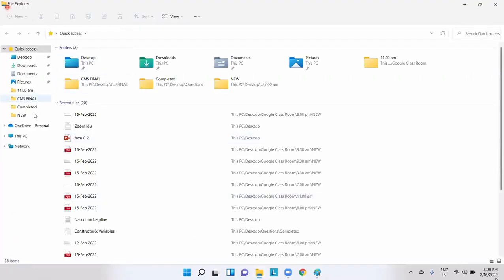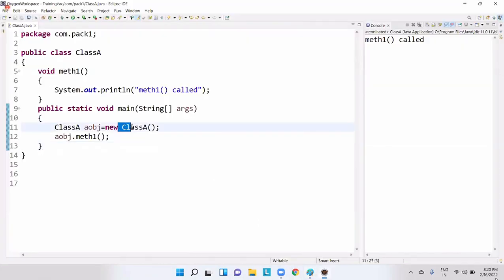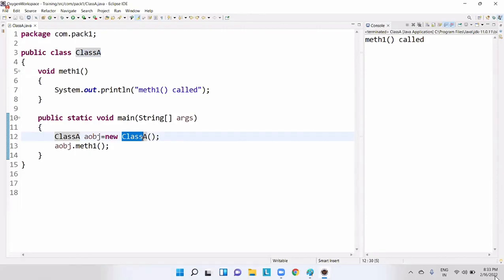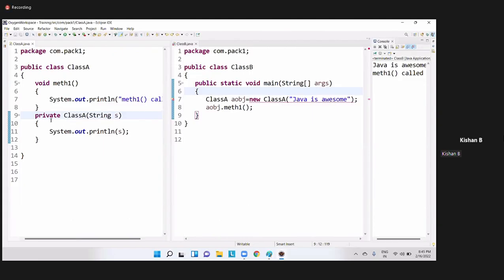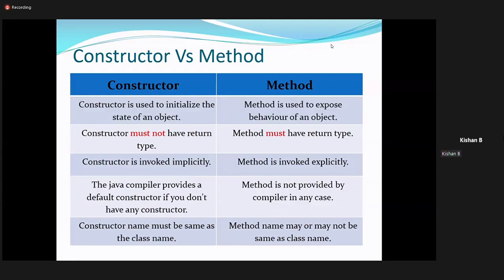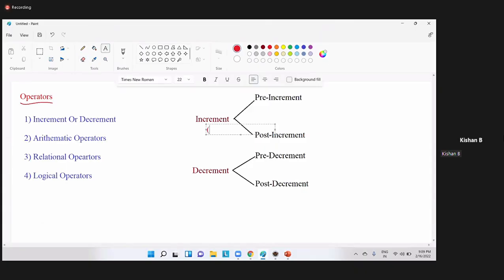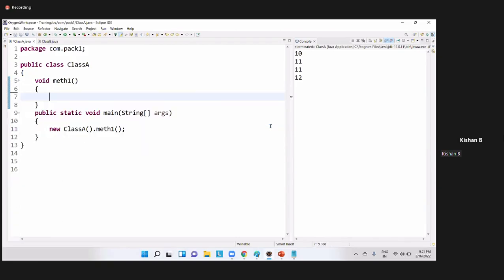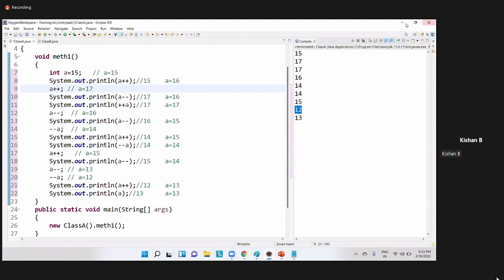CORE JAVA FOR BEGGINER'S - DAY - 9